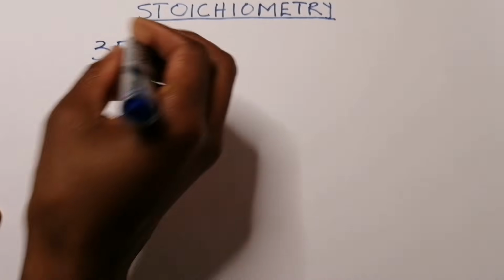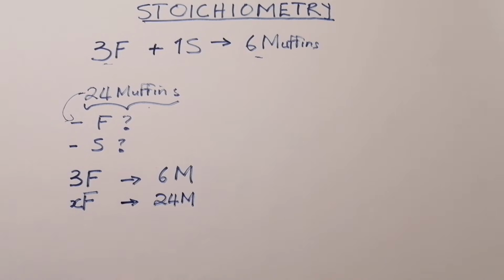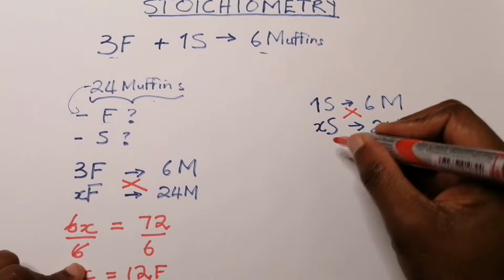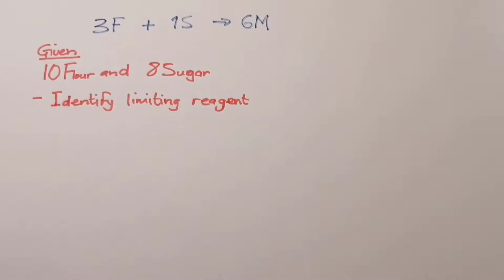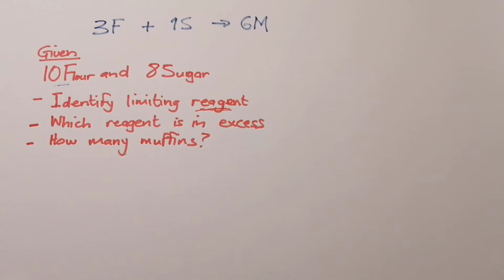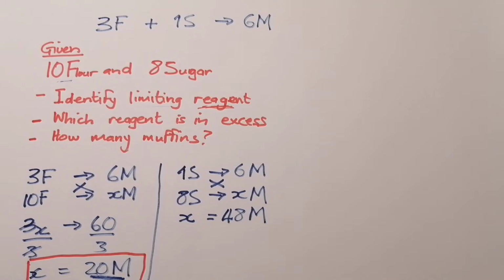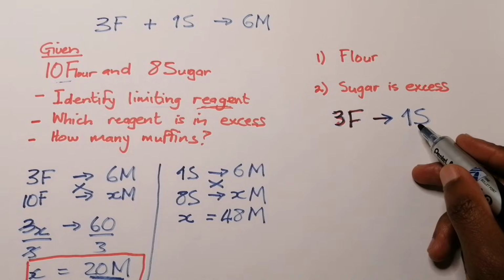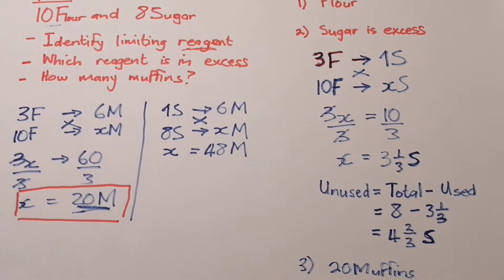Chemistry | Stoichiometry | Basic concepts of Chemistry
Watch this before you study anything on Chemistry.

In this video, you will learn the significance of using a chemical formula to determine the limiting reagent (reactant). You will also learn how to use stoichiometry and coefficients to determine unknown substance.